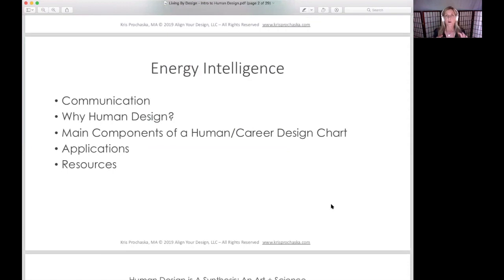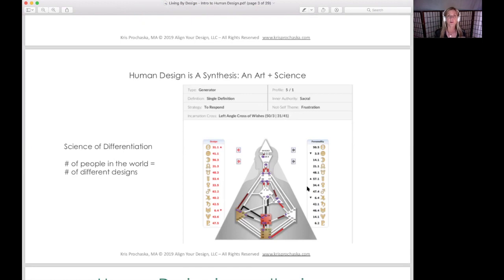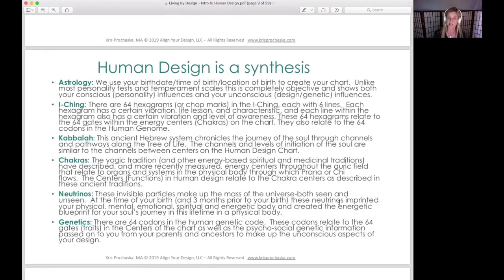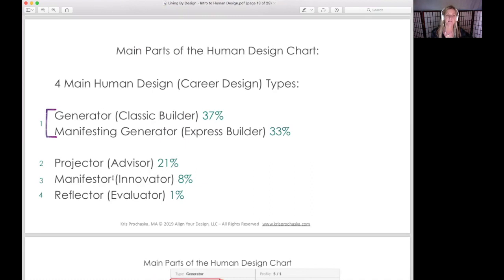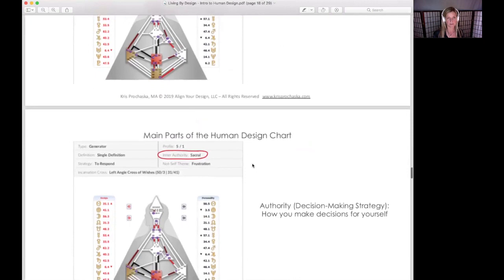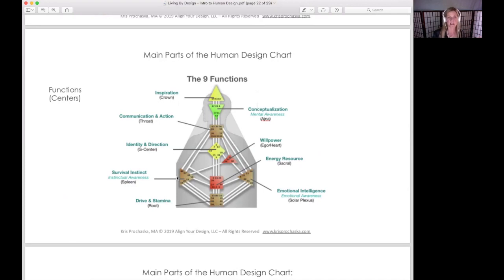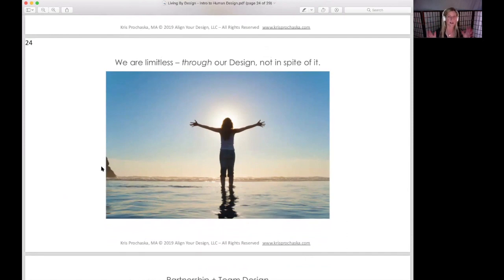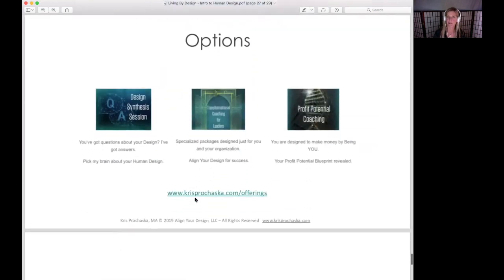Living By Design Podcast E02 Basics of Human Design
Welcome to episode 2 of the Living By Design Podcast!

Today is a perfect episode if you’re completely new to Human Design. If you’re wondering what those charts I use are, and the terms that I refer to in my episodes - look no further. Here is an introduction to the basics of everything I do. It changed my life, and I’m sure it will change yours too.

In This Episode We Cover:
How everything is Energy - and how to tap into that
How to improve your energy without having to analyze everything that’s “wrong”
The theory and application of Human Design, which is a map of our energy